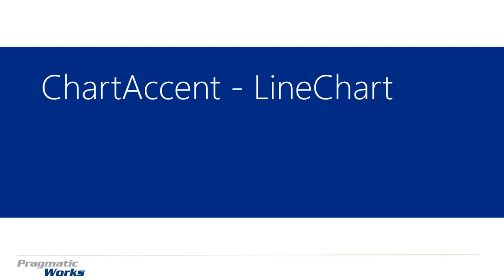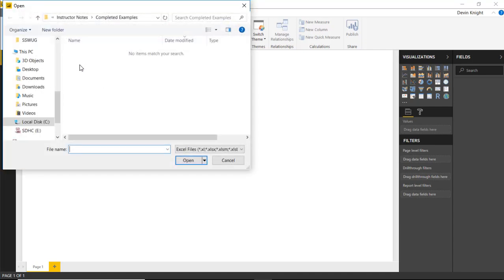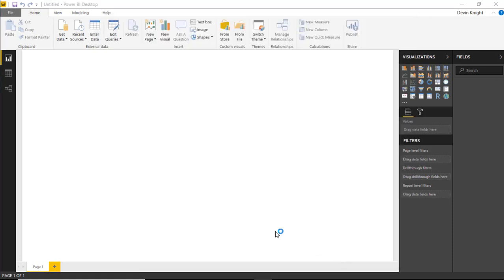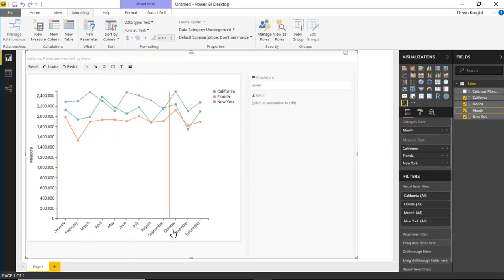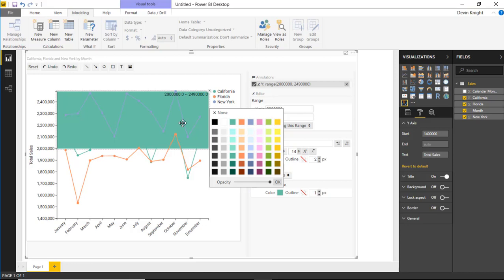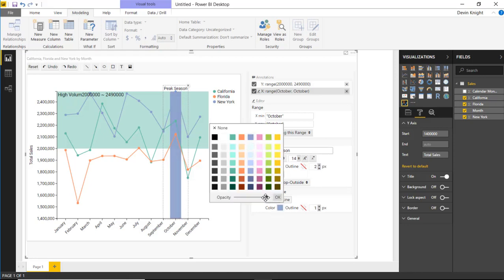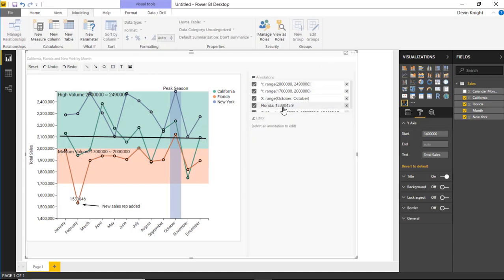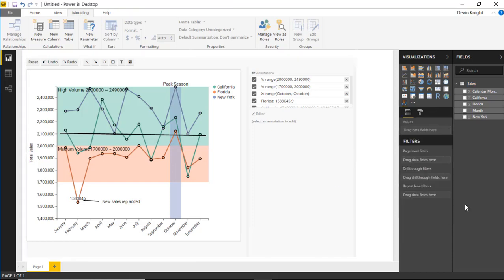Module 83 - ChartAccent - LineChart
In this module you will learn how to use the ChartAccent LineChart Custom Visual. This visual is a custom line chart that allows you to annotate individual data points, data series and ranges.

Downloads:
Monthly State Sales.xlsx